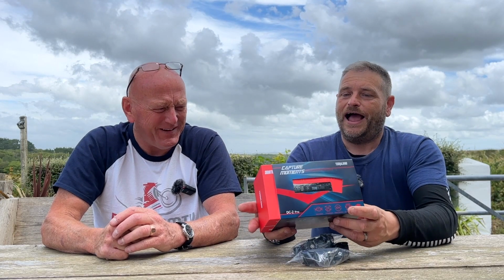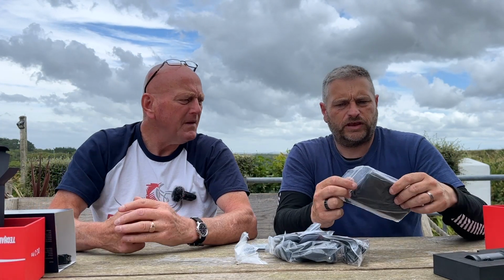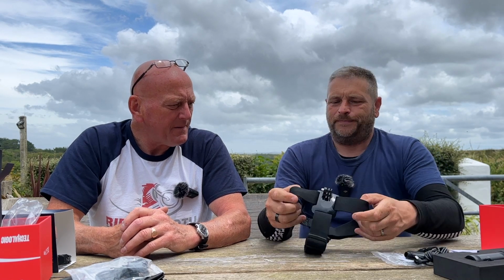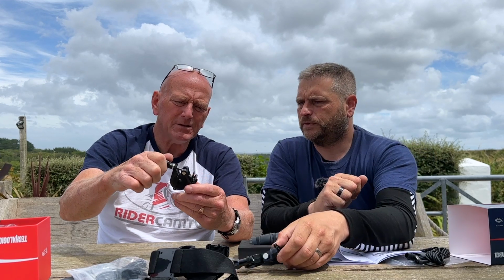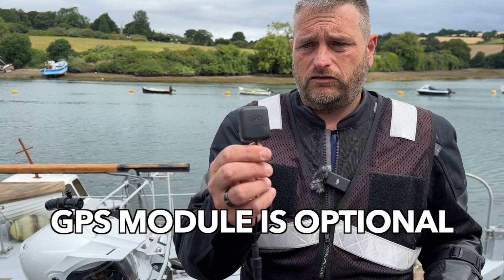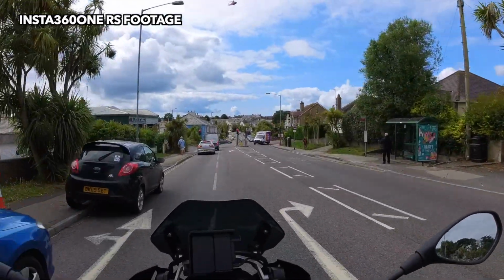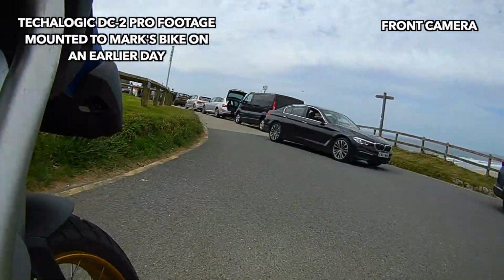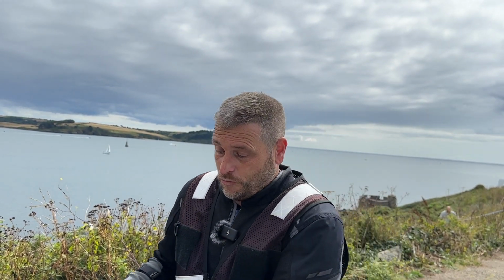Techalogic DC 2 Pro Duall Lens Helmet Camera | What's it like?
Want a Dual Lens Camera with great quality, whilst being small enough to mount anywhere?  Then we may have the answer for you.  This week we review the Techalogic DC-2 Pro Dual Lens Camera

Don’t forget you can get a discount at checkout over using code "RCTV"!  What's not to love?

Time Stamps

0:00 Intro
4:50 Sniff Test
5:00 What's in the box?
11:05 Camera First Look
12:10 How to operate it
14:20 Mounting Options
17:06 Fitting to a helmet
21:27 Riding Footage
26:19 Viidure App
30:01 Summing Up

Free stuff and discounts!

Insta360 One RS - Get a free accessory when you order!

Insta360 X3 - Get a free accessory when you order!

Insta360 Go 2 - Get a free accessory when you order!

Our Partners

Or use Code RiderCamTV